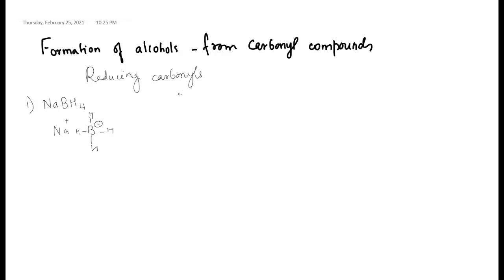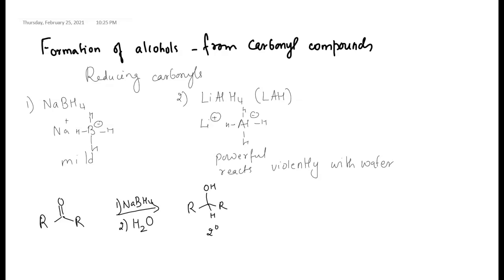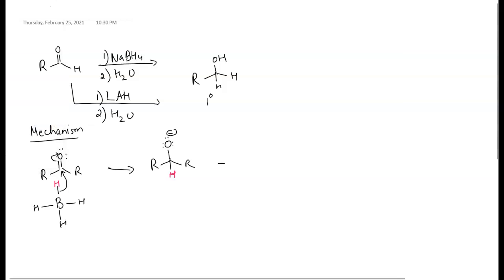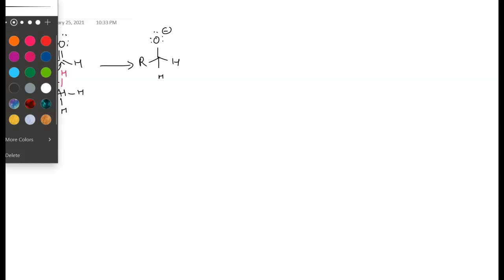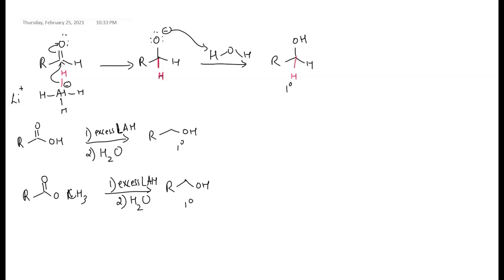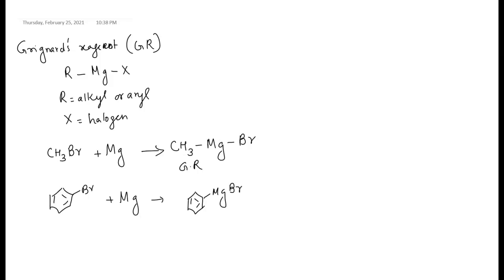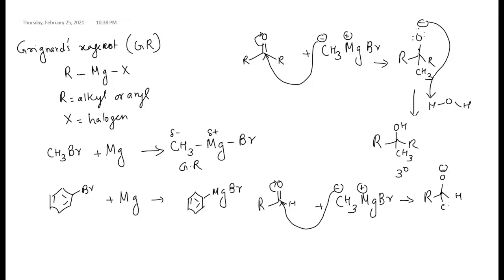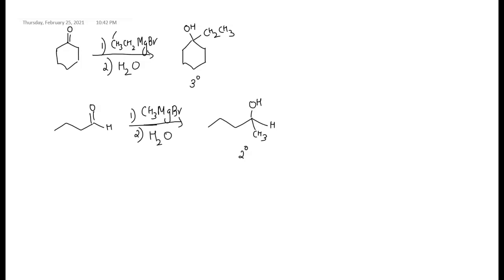reduction of carbonyl compounds to form alcohols